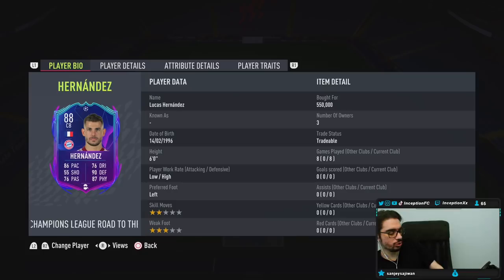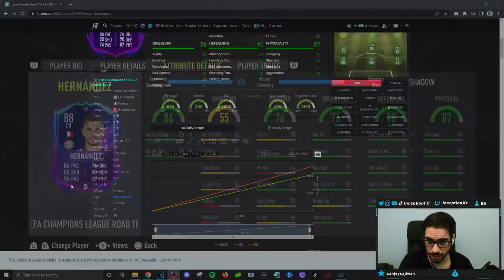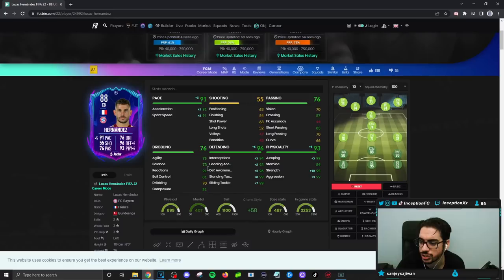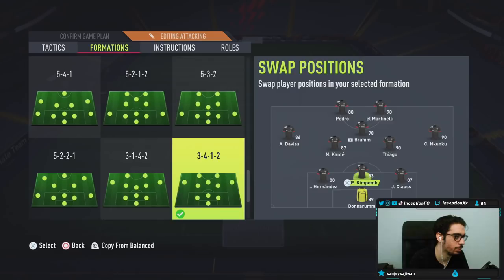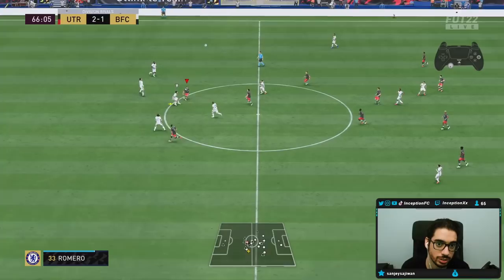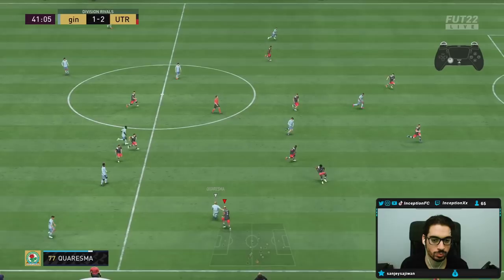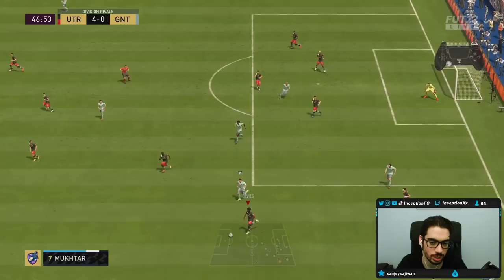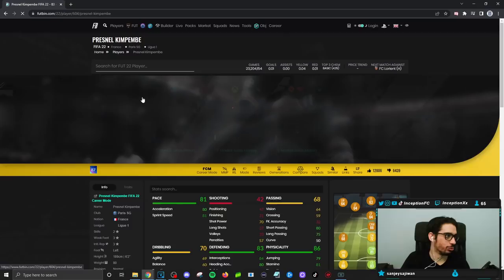88 RTTF LUCAS HERNANDEZ PLAYER REVIEW! ROAD TO THE FINAL - FIFA 22 ULTIMATE TEAM